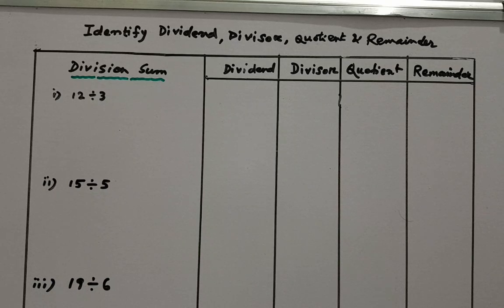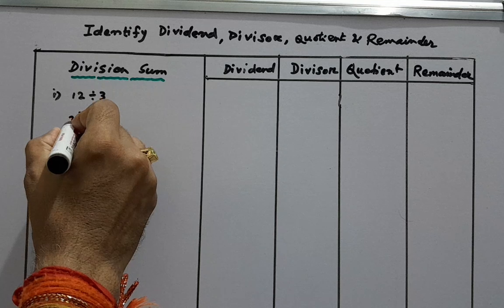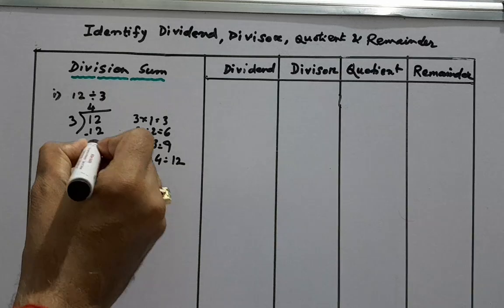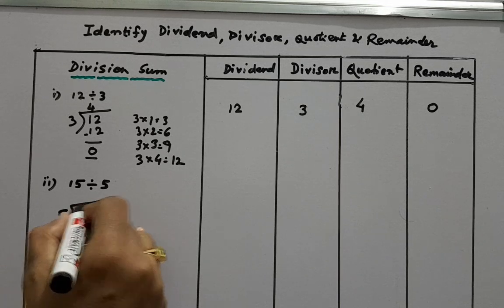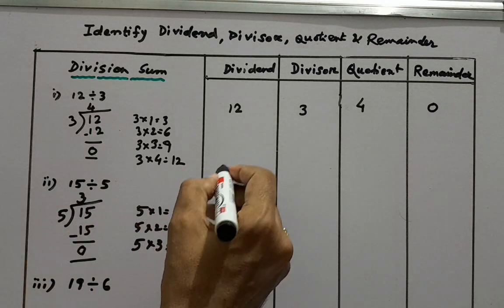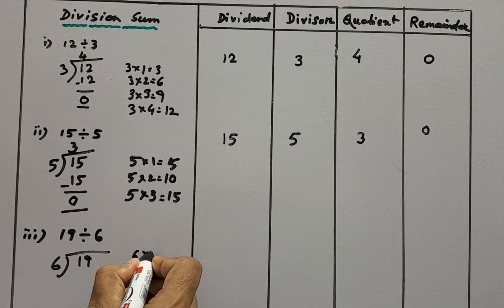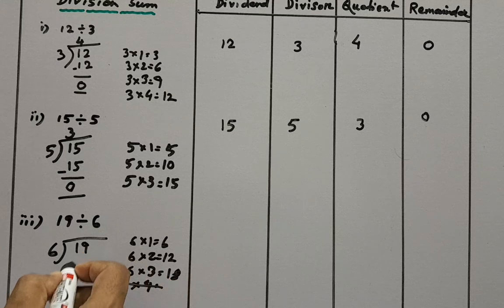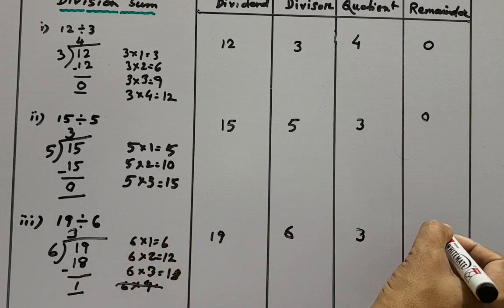DIVIDE: 12÷3, 15÷5 and 19÷6 II Division of 2-digit Number by 1-Digit II Long Division II Class 1 & 2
In this video,  we'll solve three Division problems (12÷3, 15÷5 and 19÷6) under long Division Method and also find out the Dividend,  Divisor,  Quotient and Remainder in respect of each Division sum.

kids education
class 1& 2
Dividing numbers
Division for grade 2 & 3
Division for class 2 & 3
Division method
single digit division
Dividing two digit numbers
Dividing 2-digit Numbers
Dividing 2-digit by 1-Digit
Bhag kaise karen
Bhag karne ka Asaan Tarika
how to solve Division
how to do Division
Division of 2 digit number by 1 digit
# Division of 2 digit by 1 digit